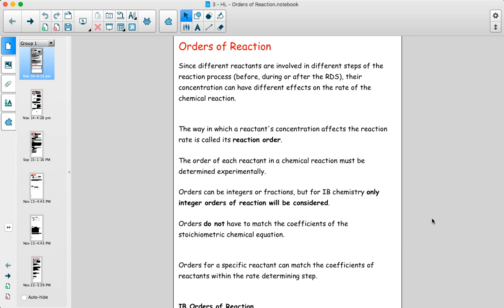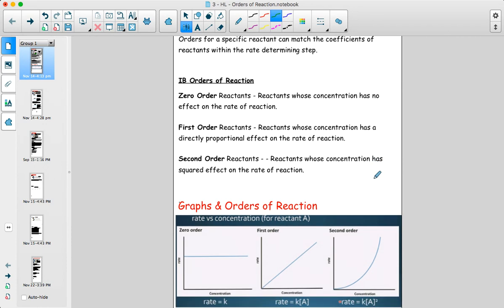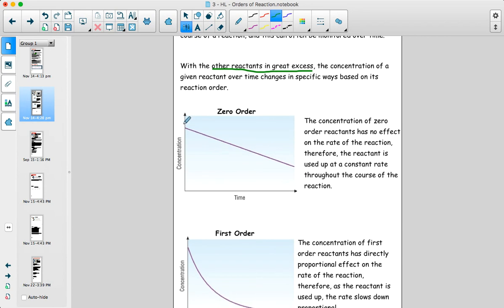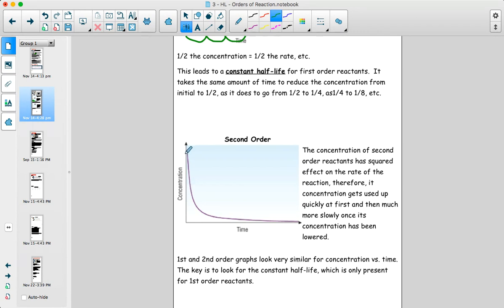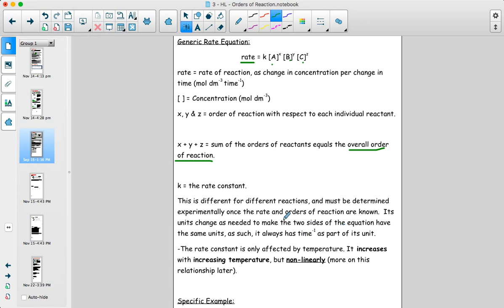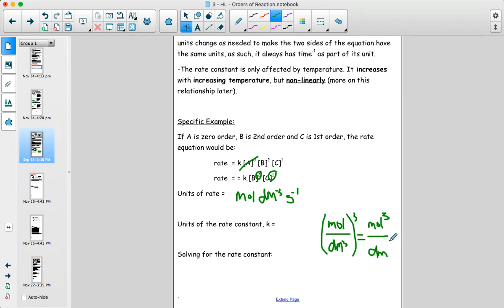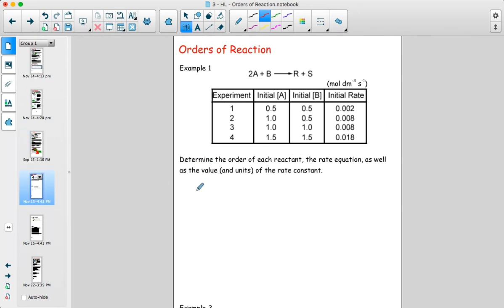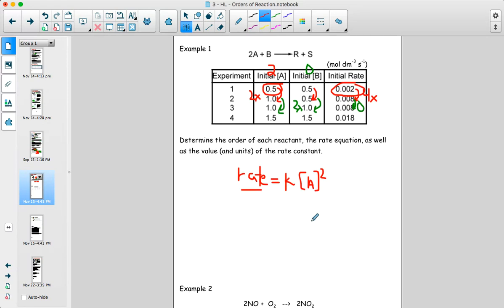Orders of Reaction (New)